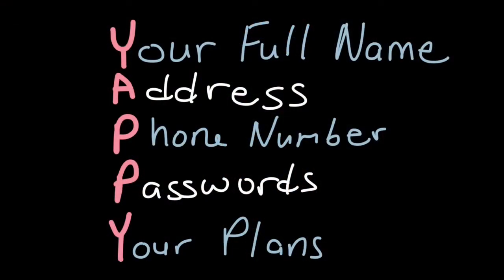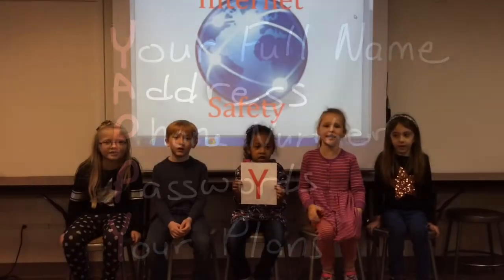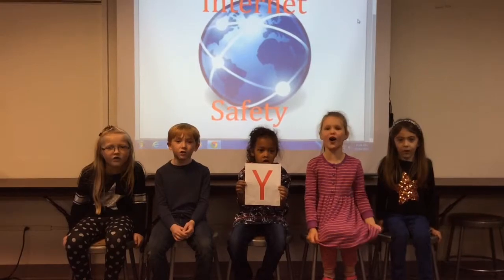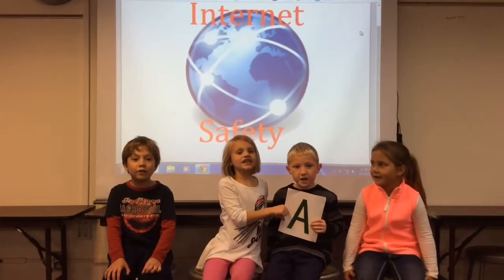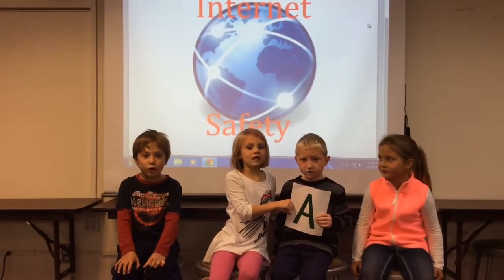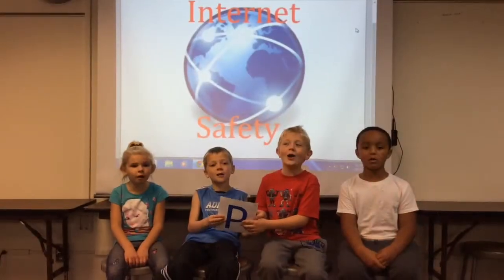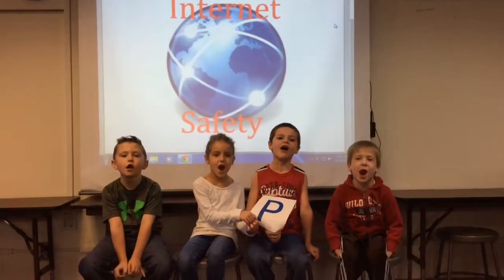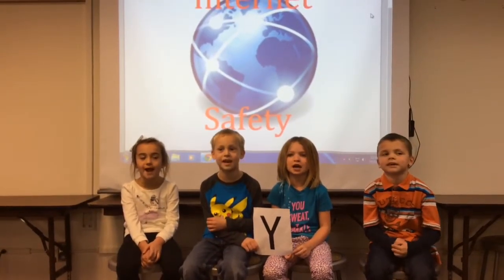Kindergarten Internet Safety